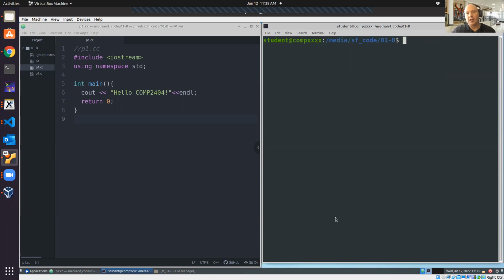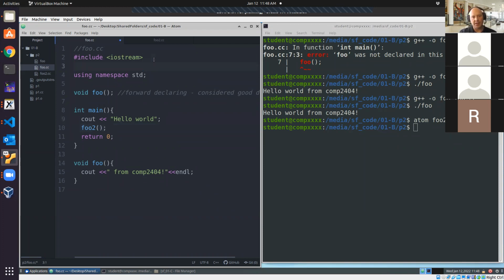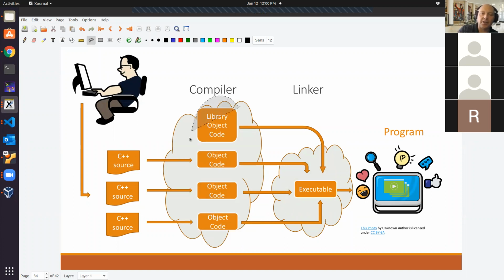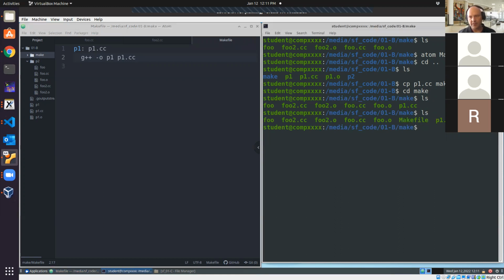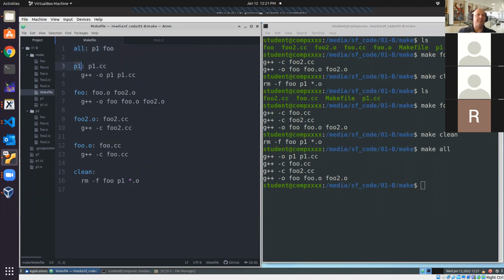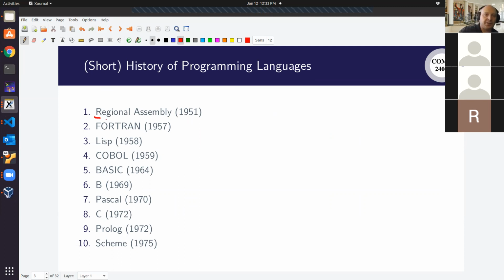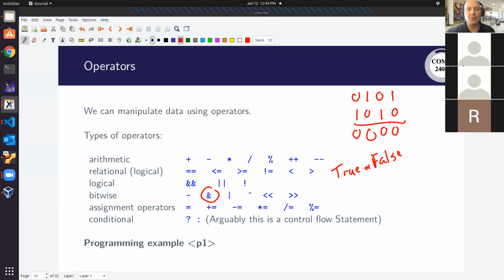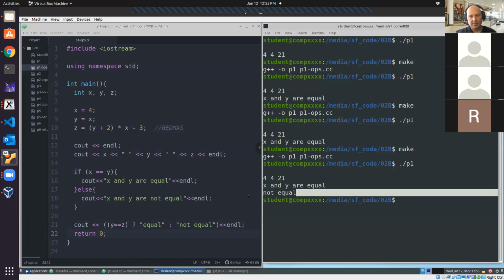COMP2404B Wednesday Jan 12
compiling, executables and object files, Makefiles, data types and operators